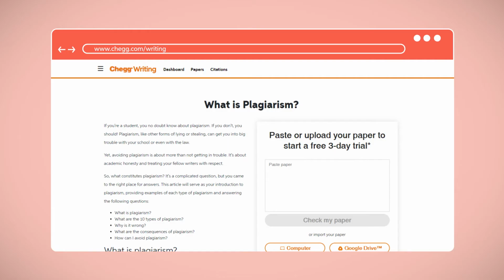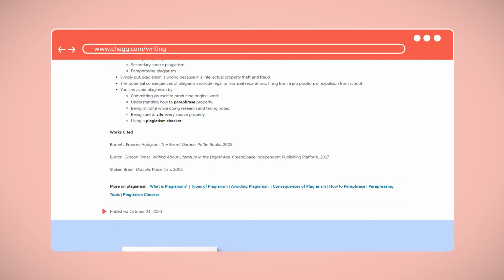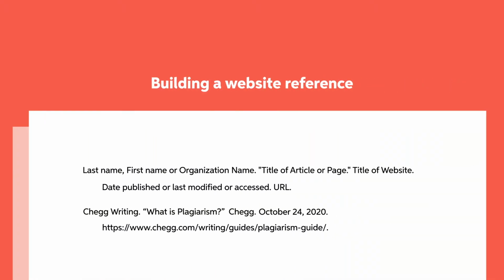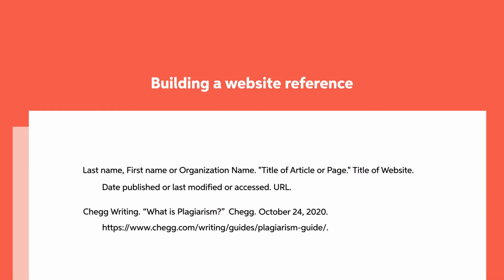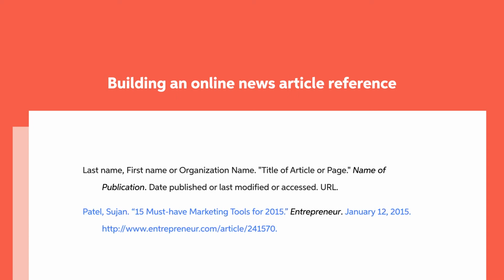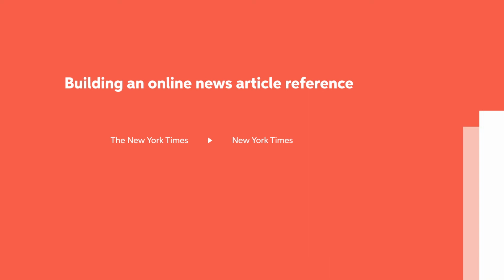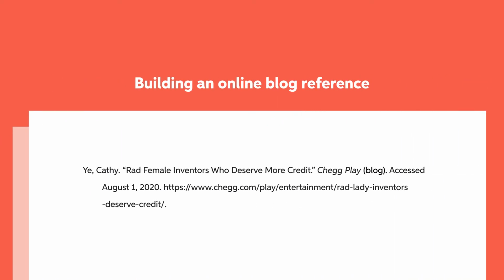How to cite a website in Chicago style | Chegg Writing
Learn how to cite a website in Chicago style using the notes-bibliography style.